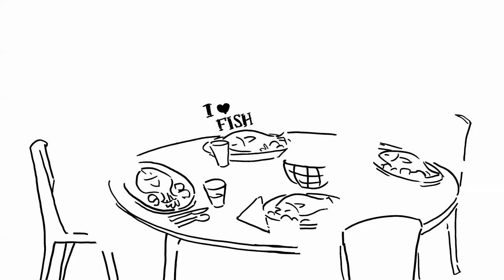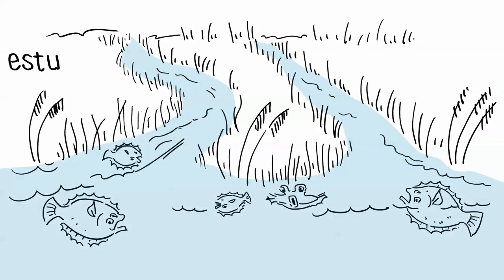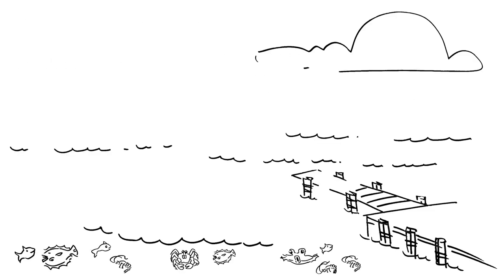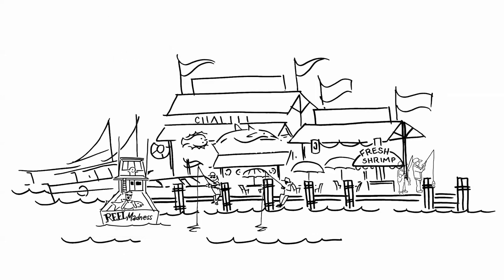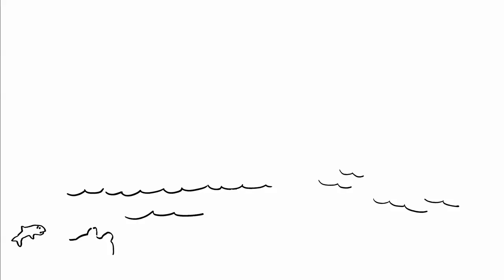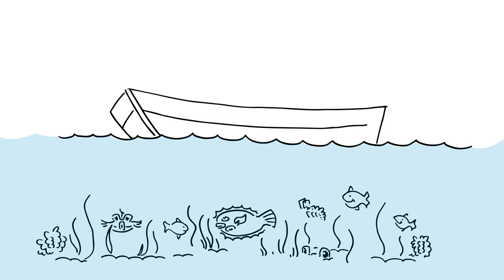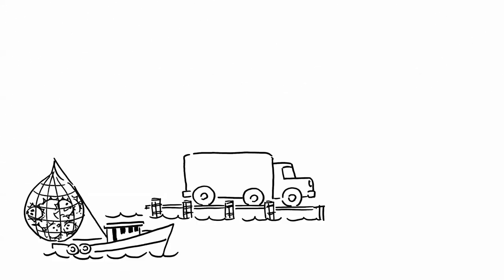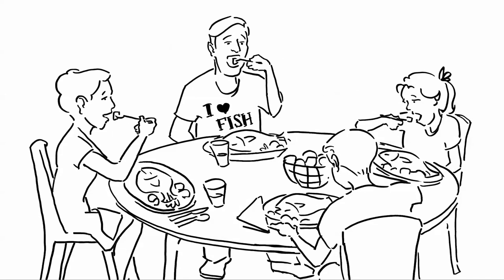Healthy Habitat: The Foundation of America's Seafood and Fisheries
Healthy habitat is the foundation of our nation's seafood and fisheries. Habitat provides important feeding and breeding grounds for fish and protected species and without healthy habitat, we cannot sustain the fisheries that will feed Americans now.